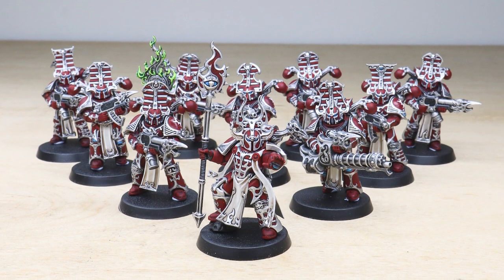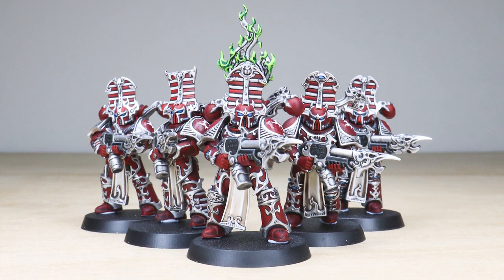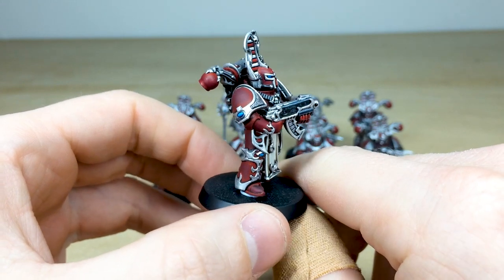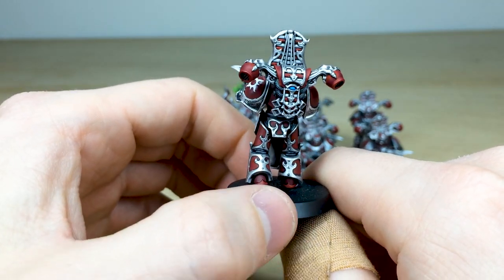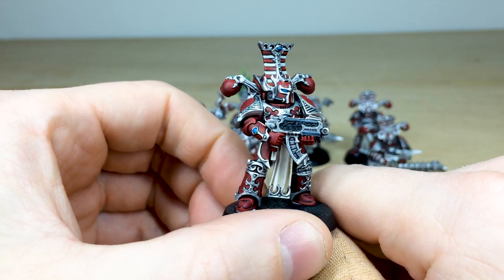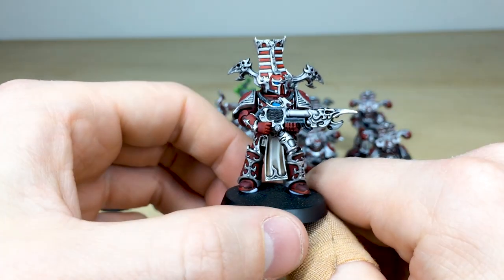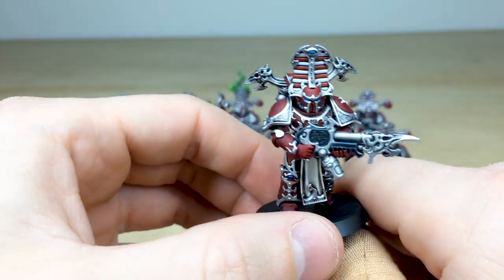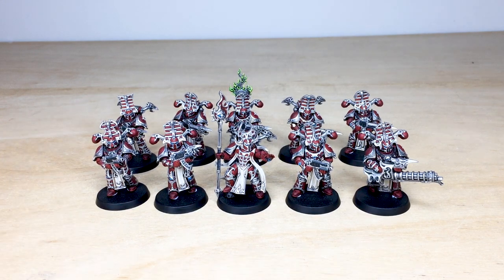PAINTING SHOWCASE Thousand Sons Brotherhood of Dust Warhammer 40k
For our showcase today we have this great Thousand Sons commission with 10 Rubric Marines in the Brotherhood of Dust paint scheme, completed to our Bronze painting level.

00:00 INTRO
00:25 OVERVIEW
00:56 RUBRIC MARINES
03:33 DISPLAY SHOWCASE
04:07 OUTRO